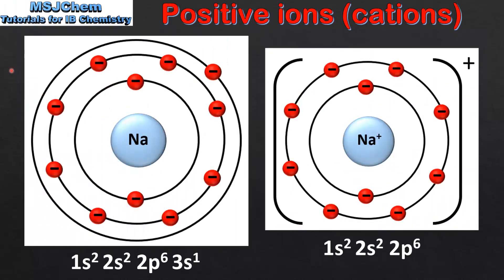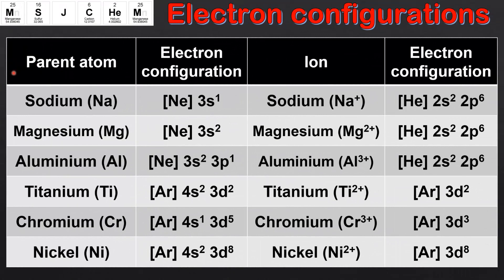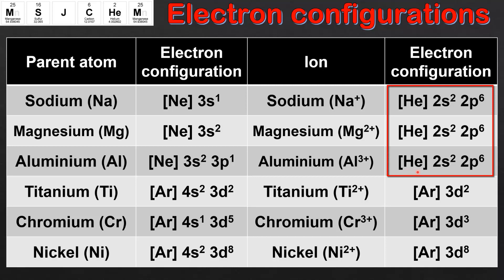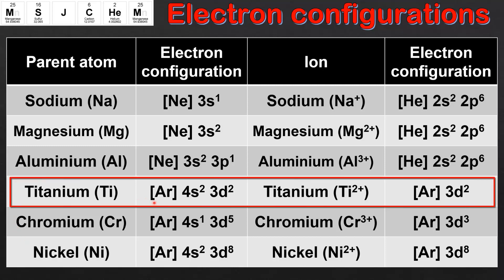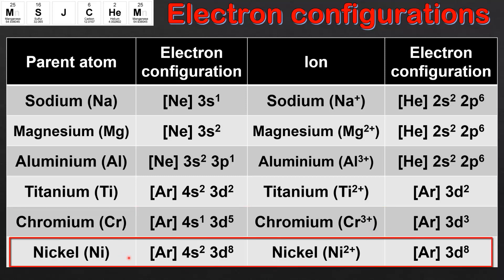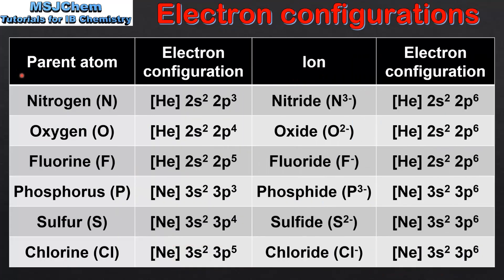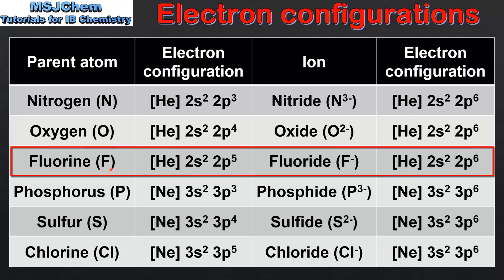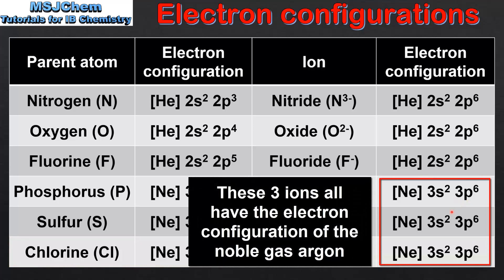S1.3.5 Electron configurations of ions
This video covers the electron configurations of ions.